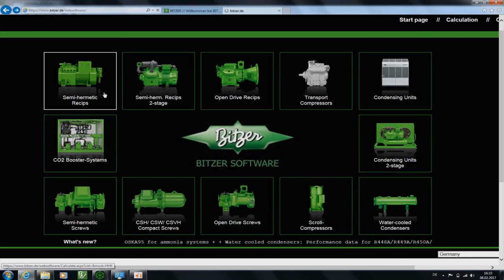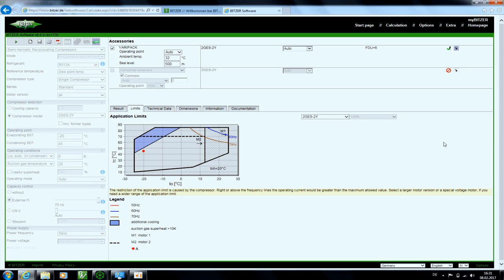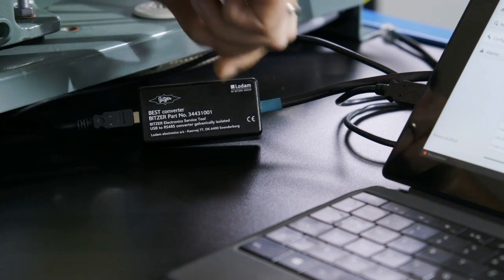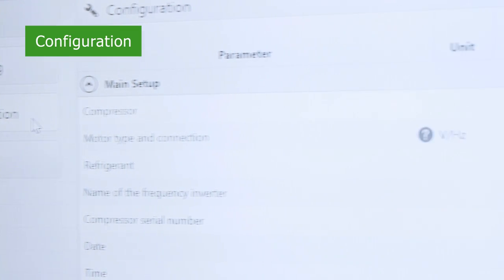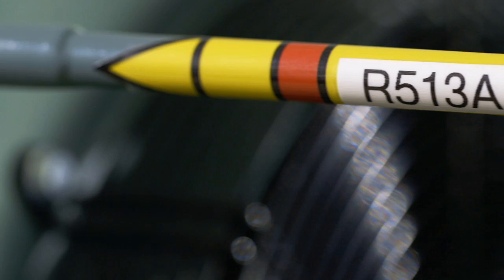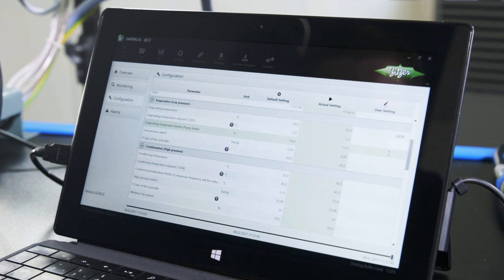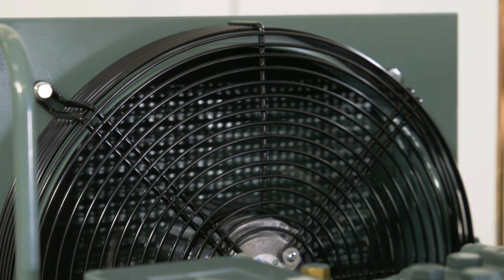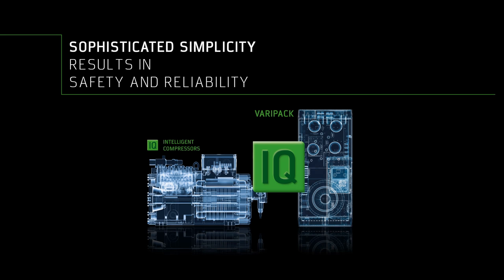Sophisticated simplicity: BITZER VARIPACK frequency inverter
In this video we show you how to design a BITZER VARIPACK frequency inverter for the requirements of a refrigeration system with BITZER compressors.